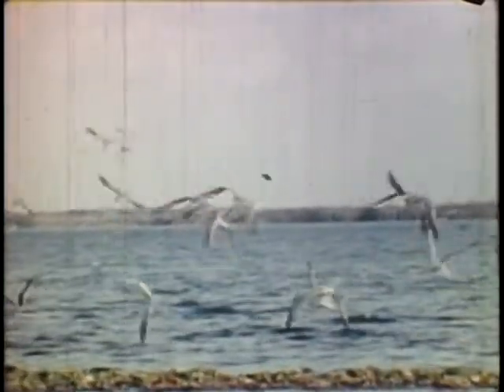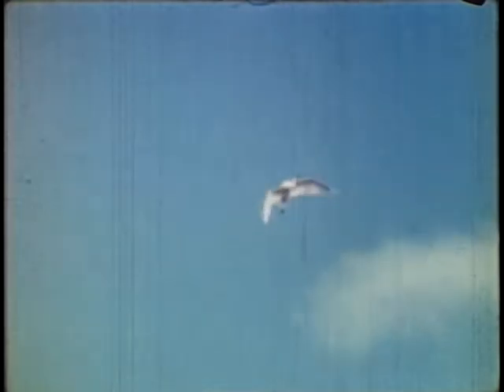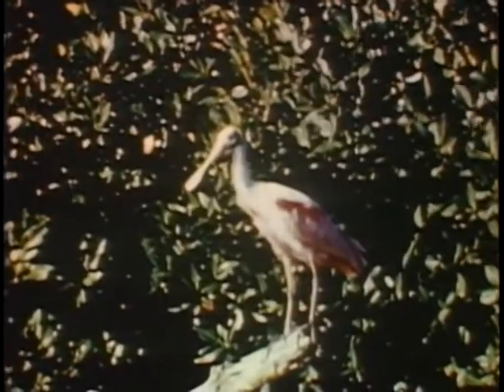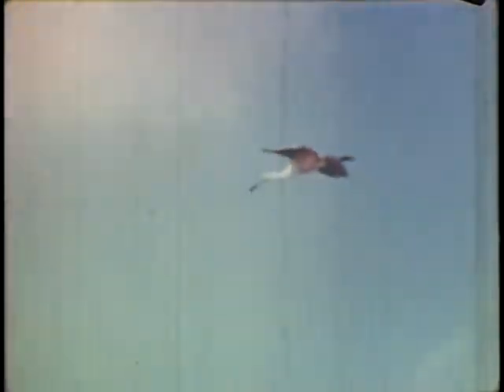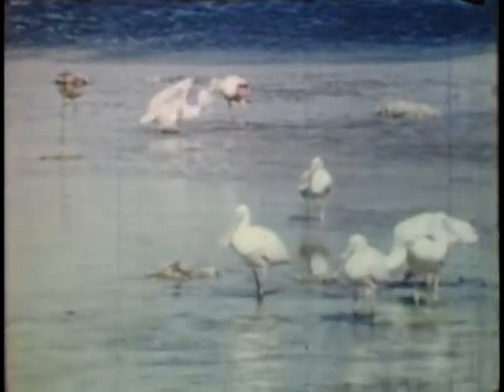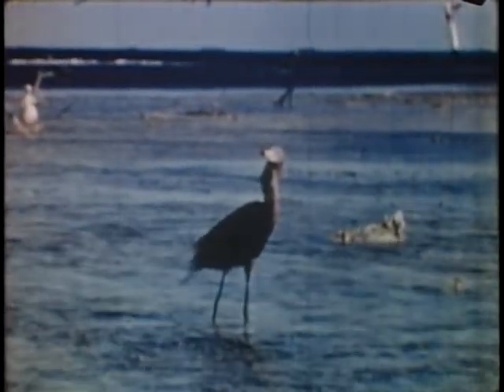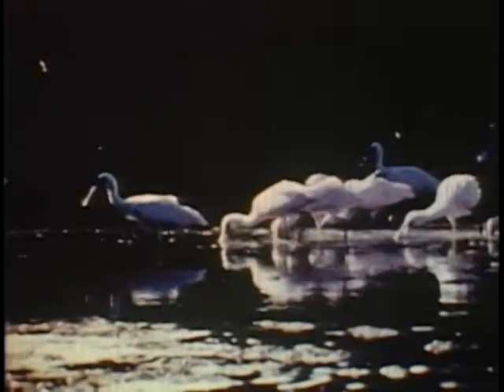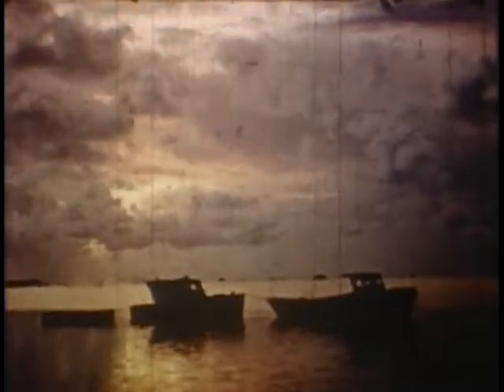Seabirds (1950s)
Frigate birds are seen in large flocks. The film also shows herons, spoon bills and egrets in mangrove rookeries in the Keys. This is the way seabird populations used to look in the 1950s. The Kodachrome color is amazing and E.W. Dutton narrates in his own style.

To see full-length versions of this and other videos from the State Archives of Florida,

Repository:  State Library and Archives of Florida, 500 S. Bronough St., Tallahassee, FL